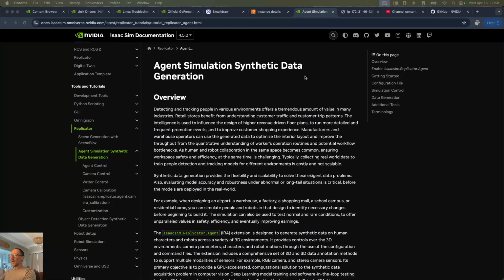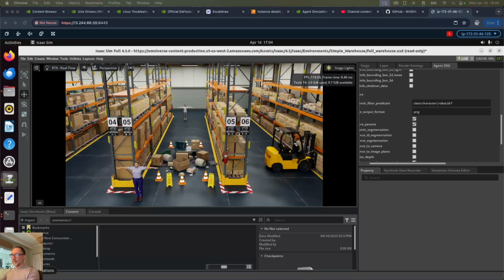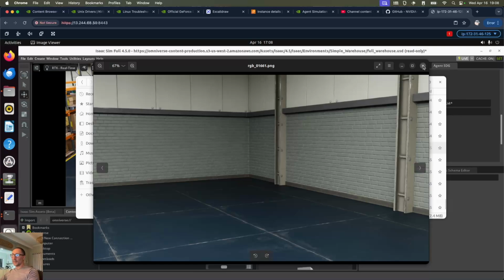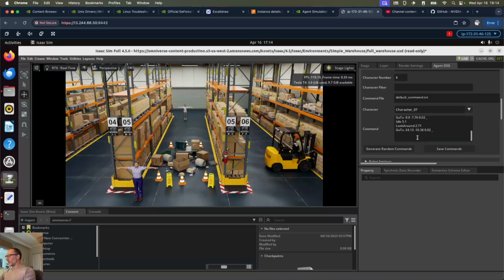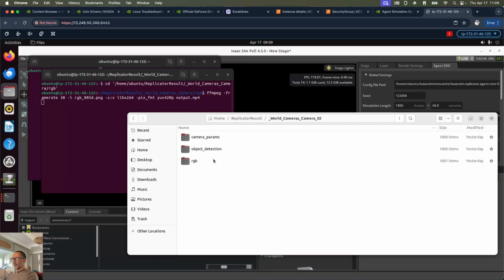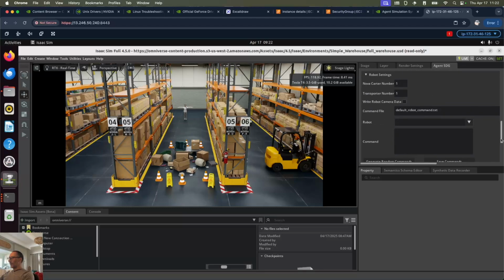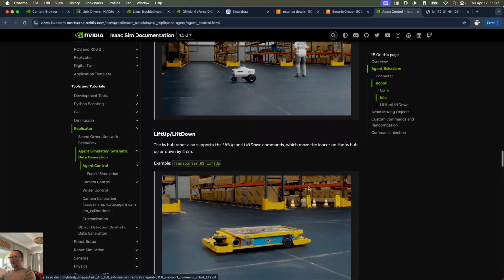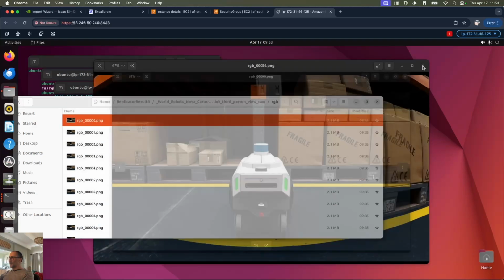Isaac Sim: Replicator - People and Robots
In this video, we'll create synthetic data with warehouses and people and robots walking around them. We'll specify how many people and robots we want and what actions each should be doing. We'll then choose how many cameras we want footage from. After the data has been created we'll go in and look at the images and videos it created.

This will be done using Isaacsim.Replicator.Agent or IRA.

Command used in video for converting images into video:
ffmpeg -framerate 30 -i rgb_%05d.png -c:v libx264 -pix_fmt yuv420p output.mp4